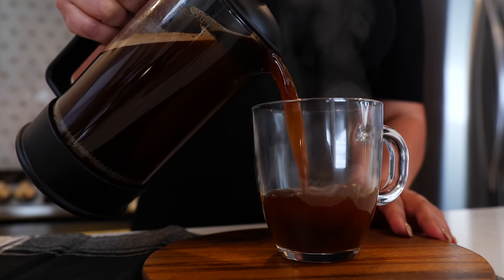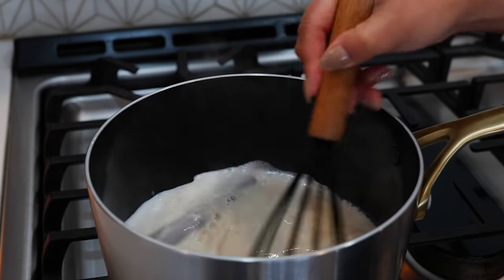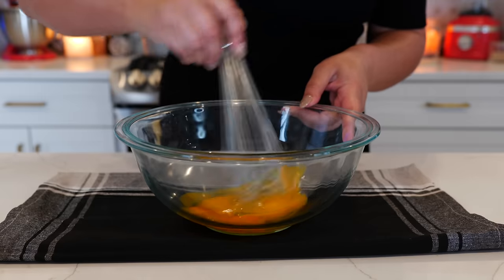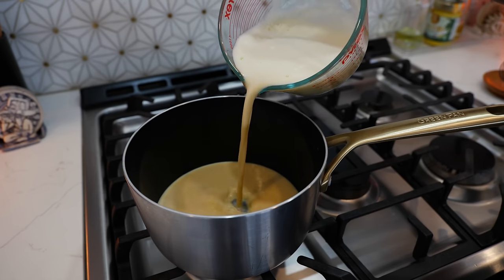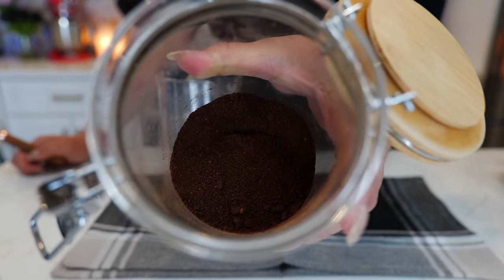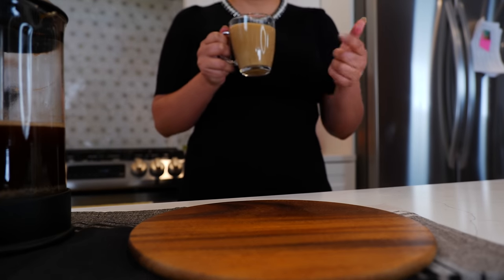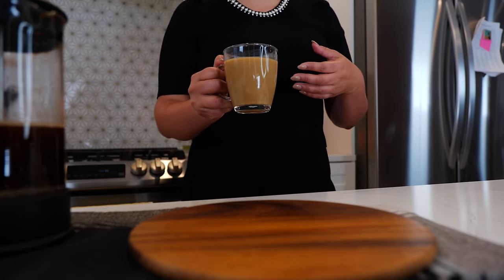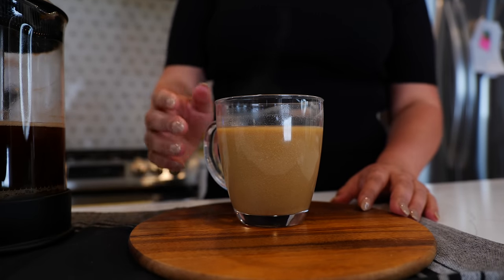Watch 2024 Grand Prix with The Best Coffee con Rompope/ Eggnog ❤️ F1 🏎️ 🏁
What’s your favorite team or racer?

Ingredients
2 cups milk
1 cinnamon stick
3 egg yolks
1/2 Tbsp imitation Rum flavoring
1 tsp vanilla